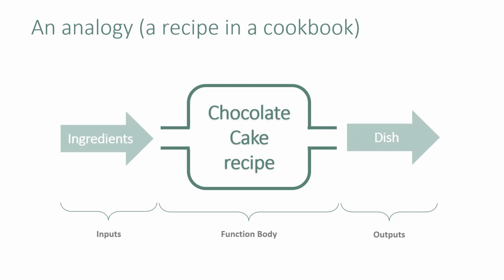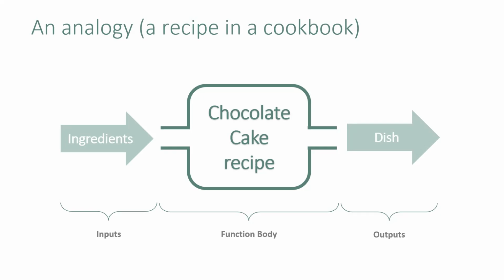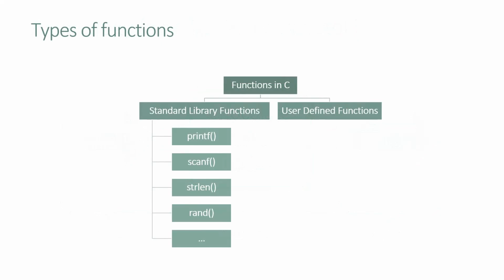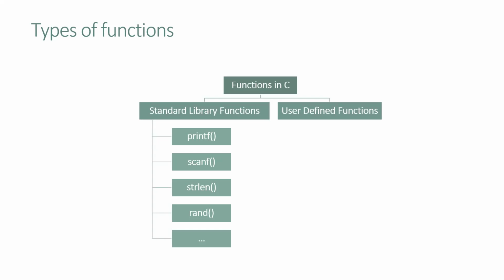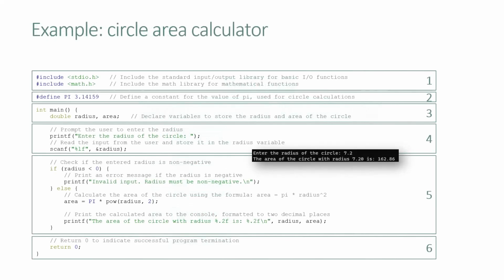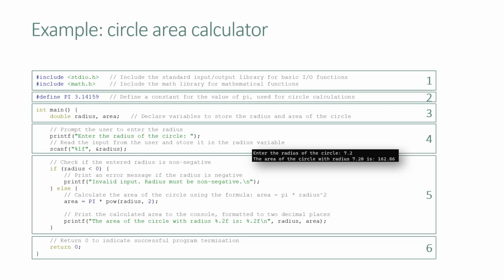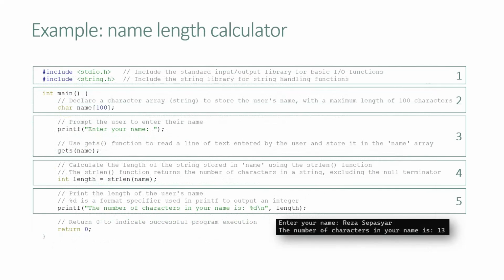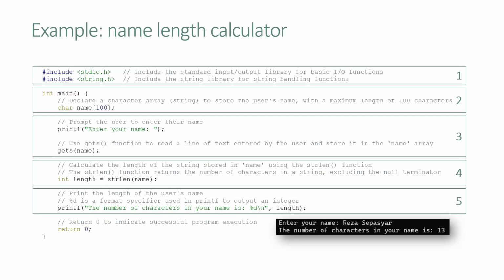3.1 Standard Library